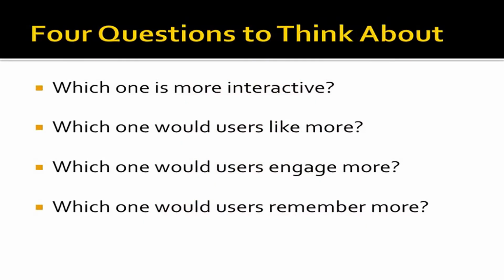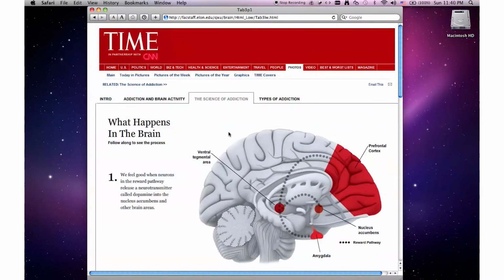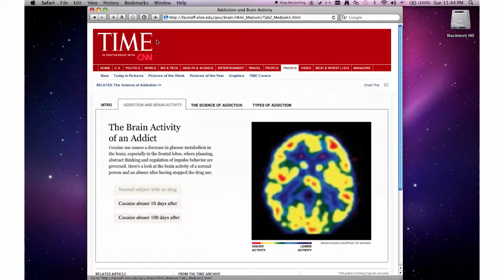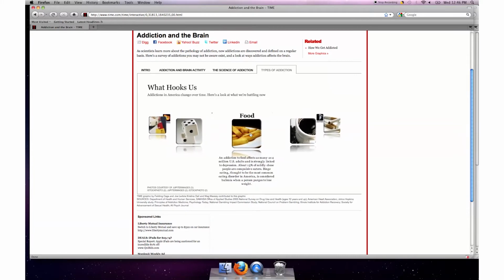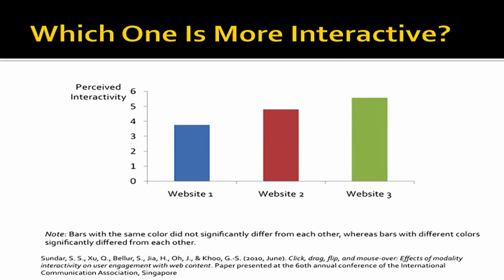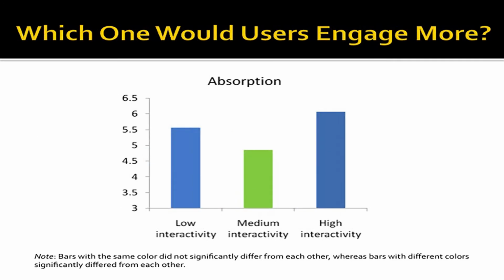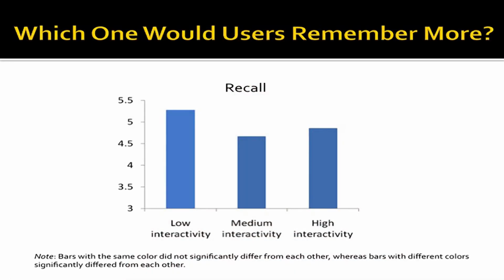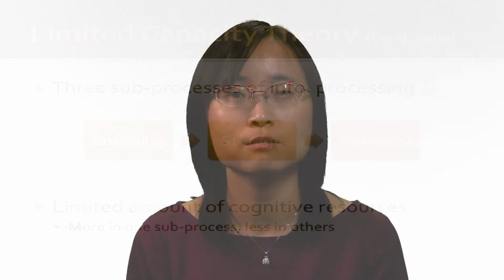Interactive Media Strategies, Part 1 of 2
This video in the Elon School of Communications iMedia Sampler presents ideas of how interactivity works for users. Related reading